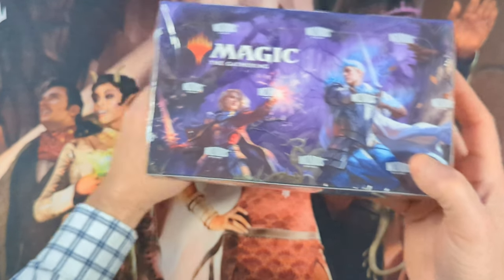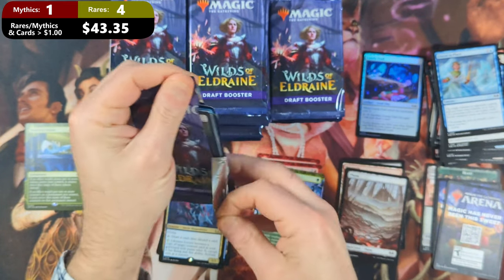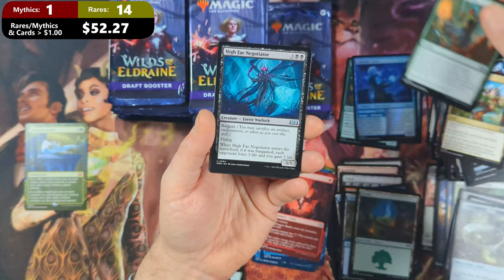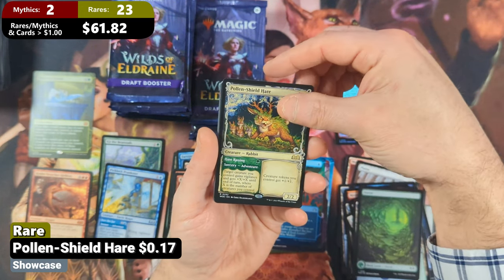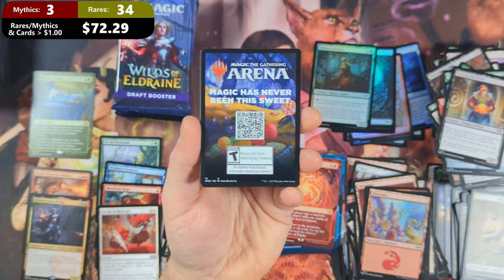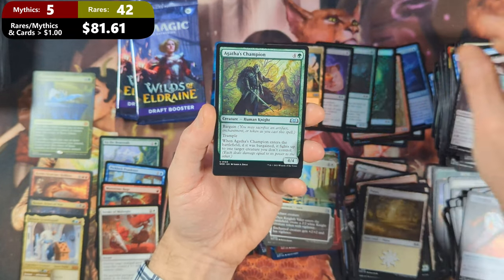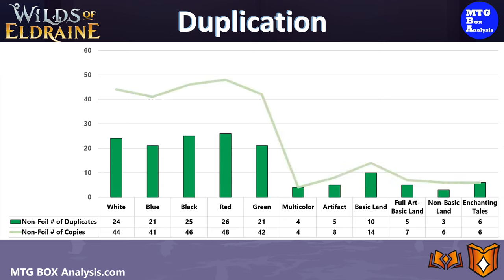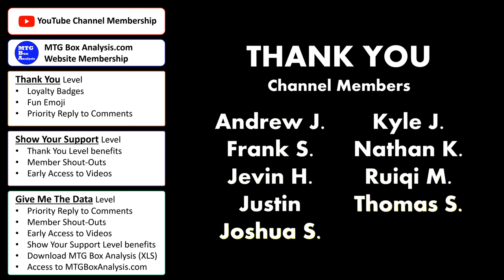Wilds of Eldraine - Draft Booster Box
Wilds of Eldraine
Draft Booster Box
Released: 9/8/2023
Pricing Date: 3/15/2024
Box Analysis: 18:50